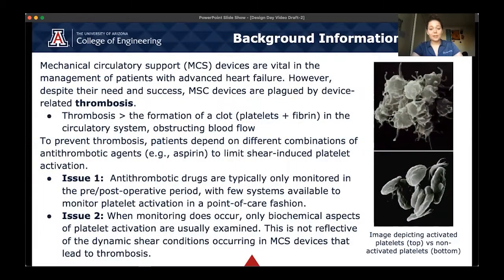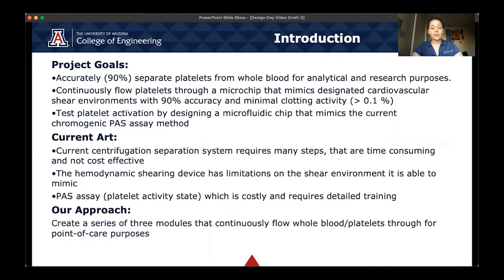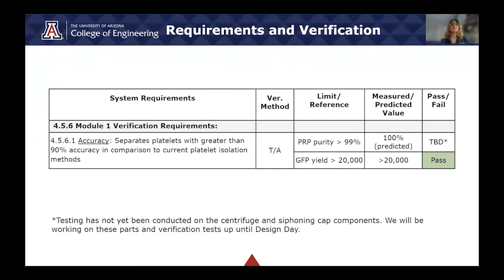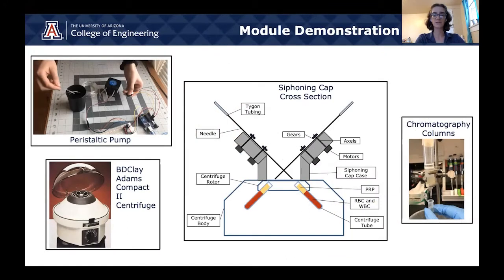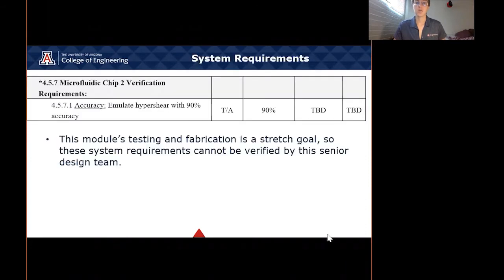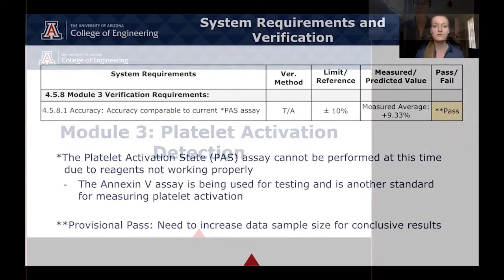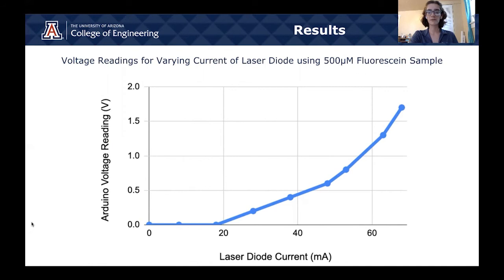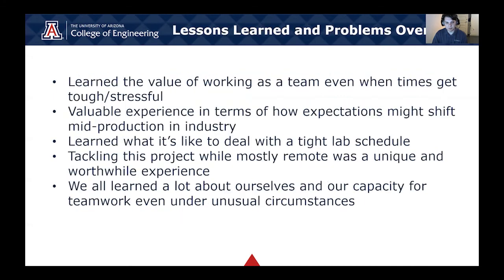21046 – A Microfluidic System for Continuous Platelet Separation and Concentration for Analytical an